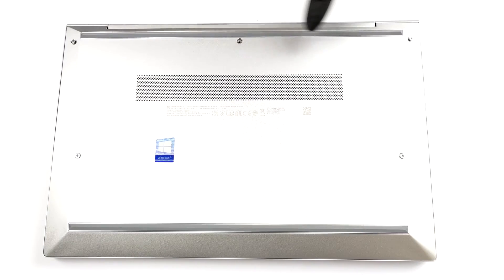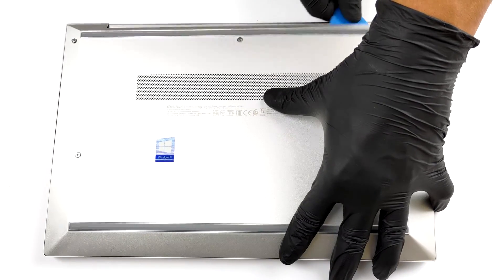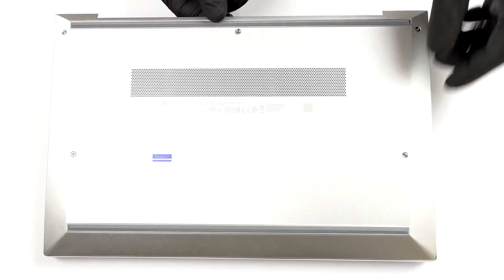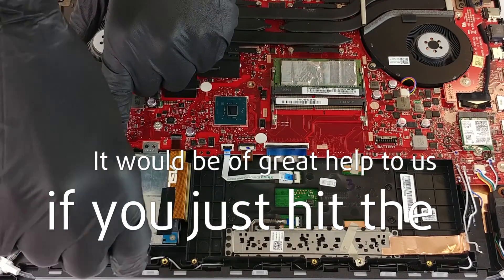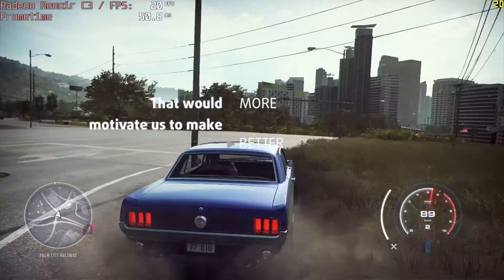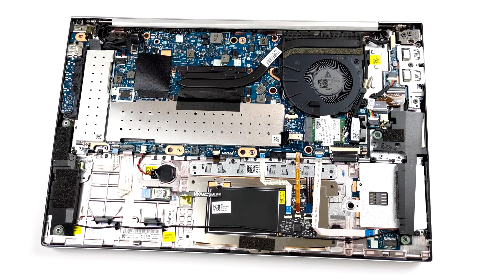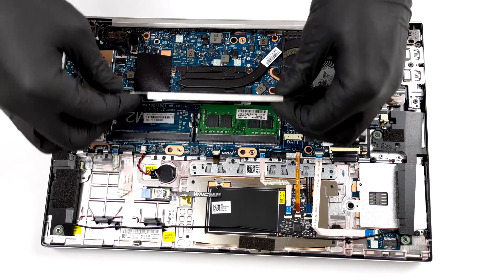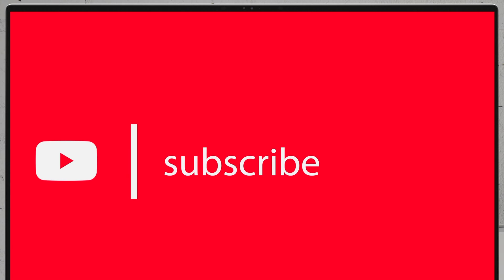🛠️ HP EliteBook 840 G8 - disassembly and upgrade options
✅  LaptopMedia.com